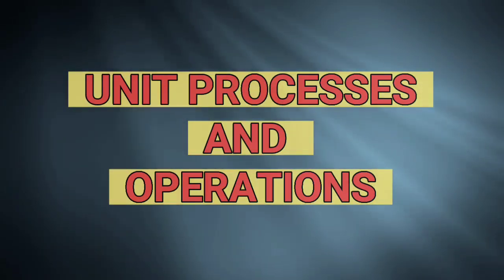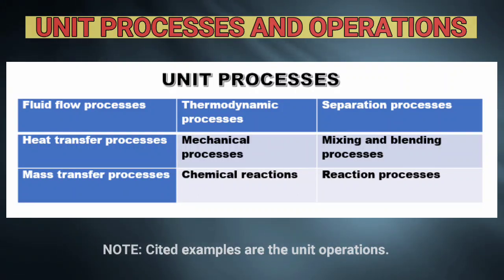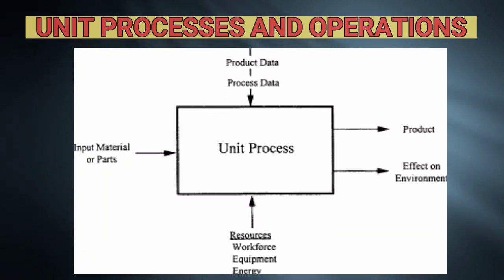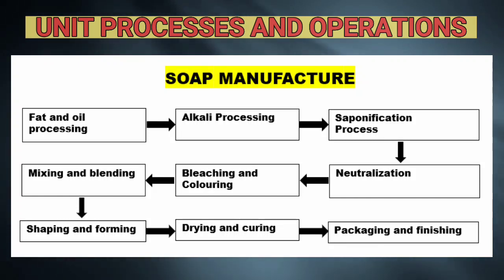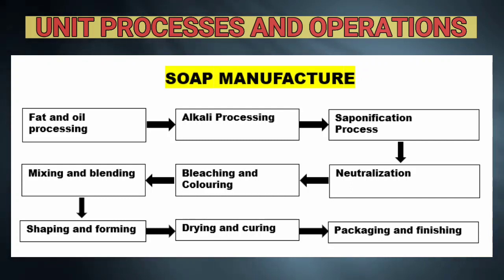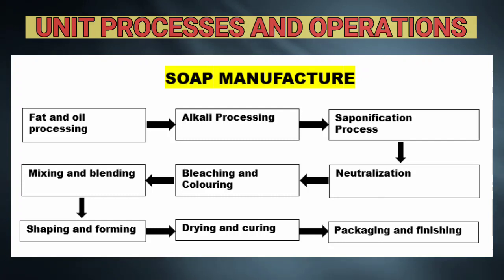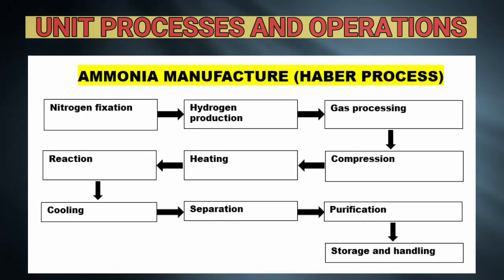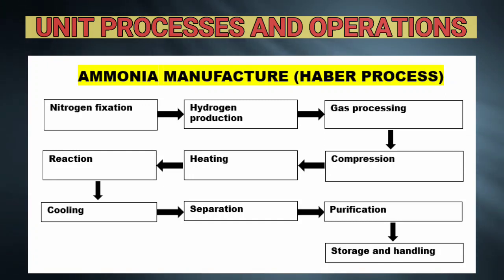Unit Processes and Operations | Industrial Chemical Process Lecture